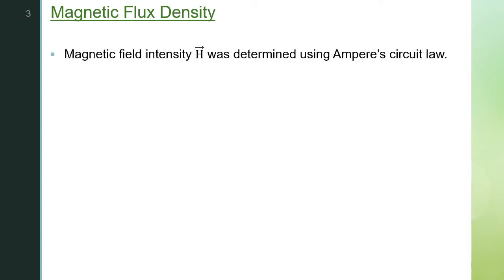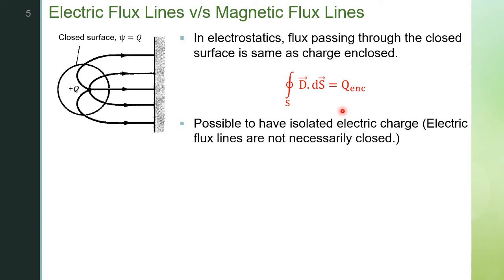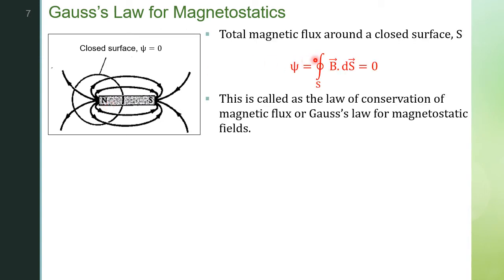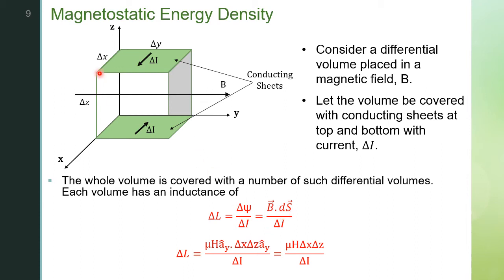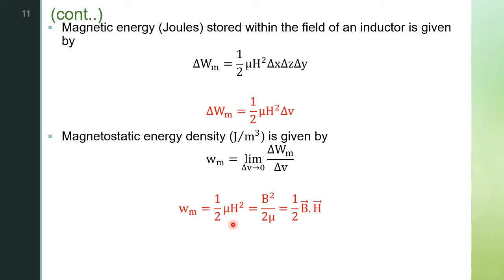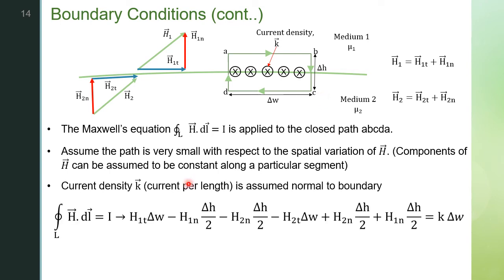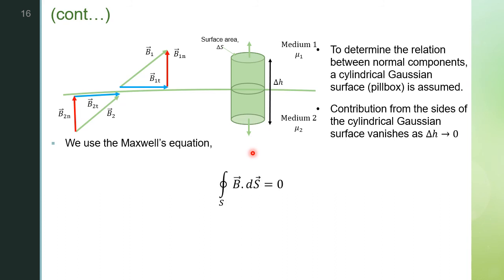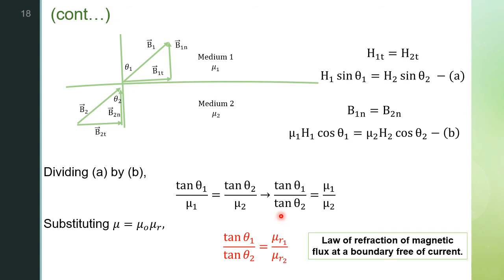AET Module1 Part11